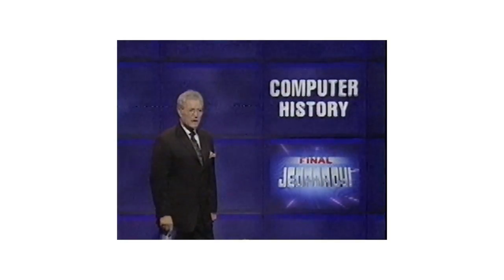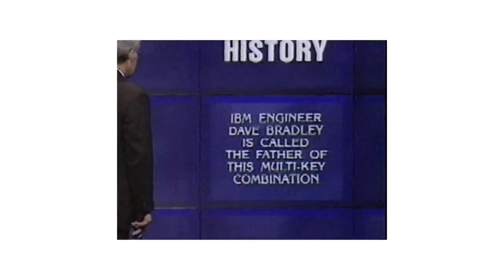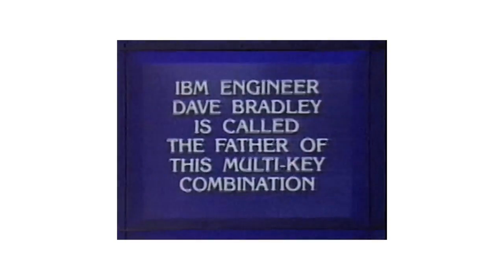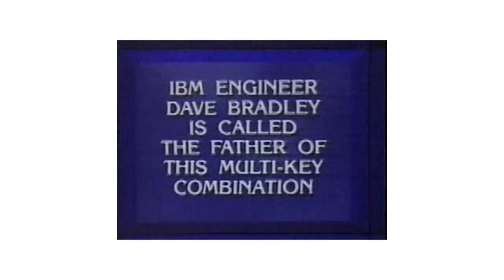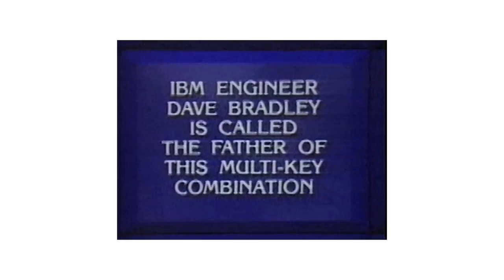An Interview With David Bradley '71, Inventor of Control-Alt-Delete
Guess who invented control-alt-delete? It's even a Jeopardy question.

University of Dayton alumnus and former IBM engineer David Bradley '71 is a rock star in the computer world for his invention of the shortcut for restarting a computer. "It was a five-minute job in my 35-year career," he tells University of Dayton electronic media major Dana Clemens '13 during a visit to his alma mater in October 2012.